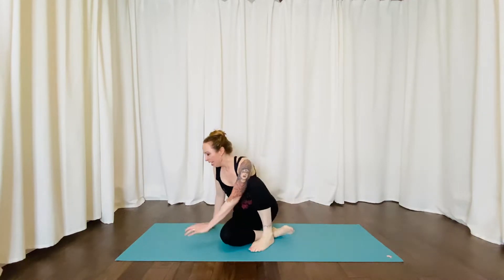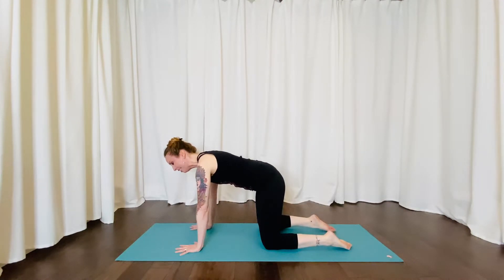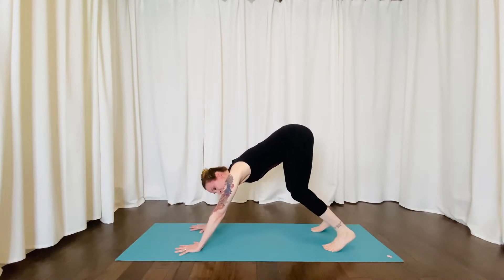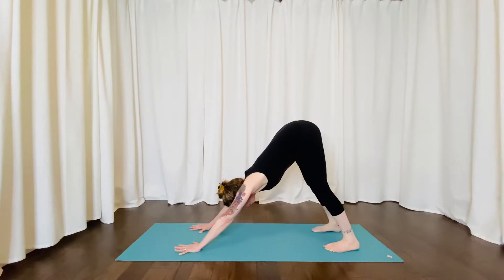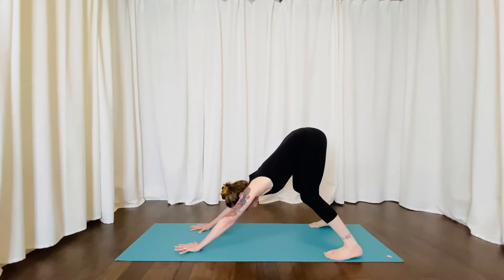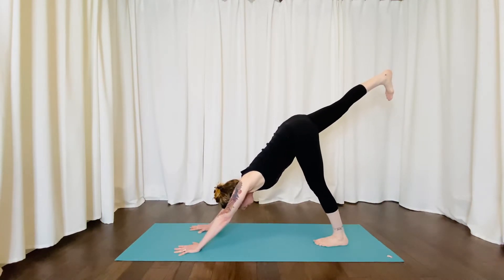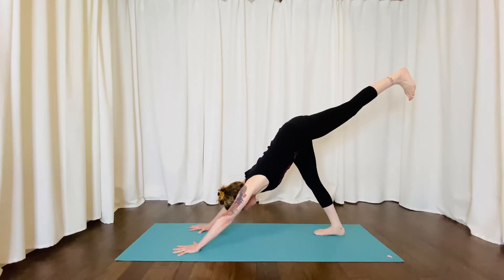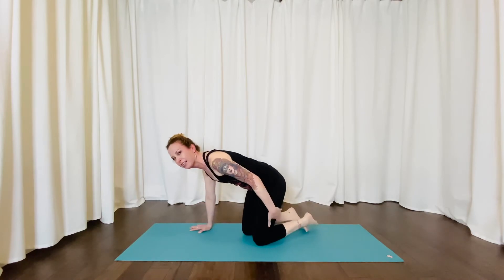Find Your Flow - Day 4: Downward Facing Dog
Downward Facing Dog (Adho Mukha Svanasana) is a very popular yoga pose used in most Vinyasa and Ashtanga style yoga flows.  There are a lot of details to this posture and even some different ways it can be cued. I tried to keep this breakdown somewhat simple so it wasn't too overwhelming while also providing some modifications and variations.
This is an inversion so it can be scary at first, but try it out and see what you think! Have fun!